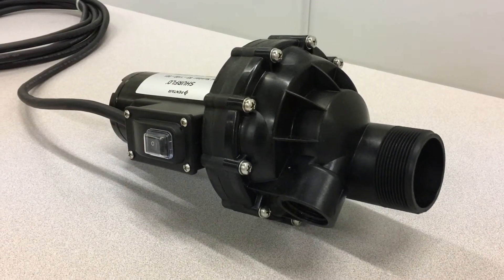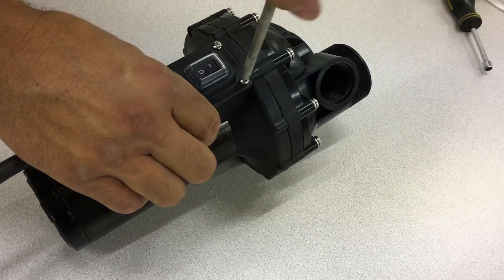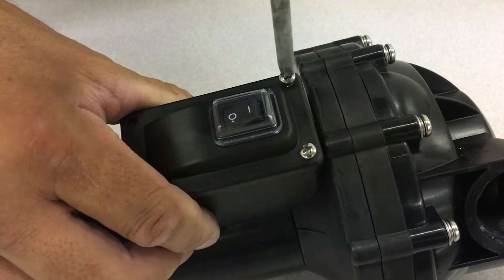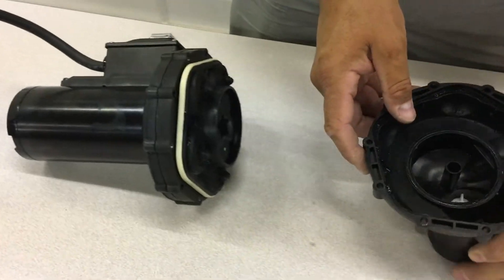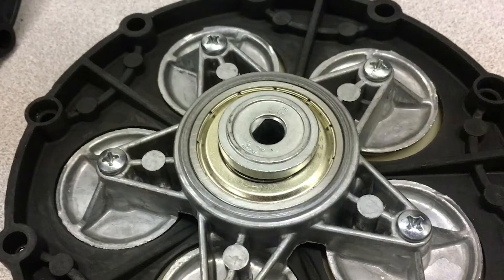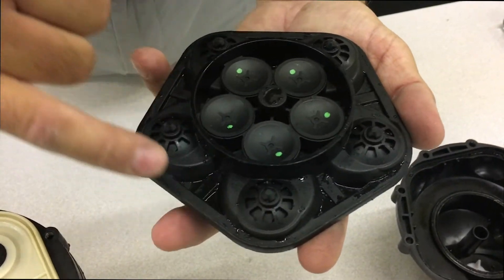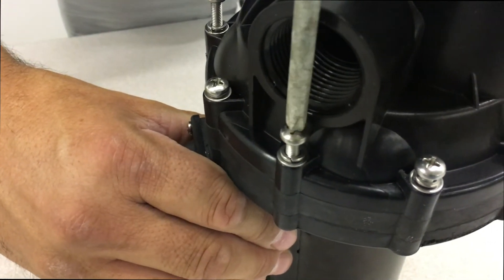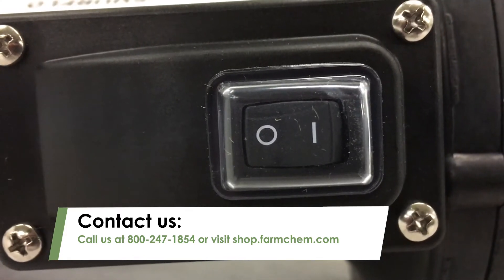SHURflo Pump Repair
Need to repair your SHURflo pump? Let us walk you through how to disassemble/reassemble this pump so you can install replacement parts in it.